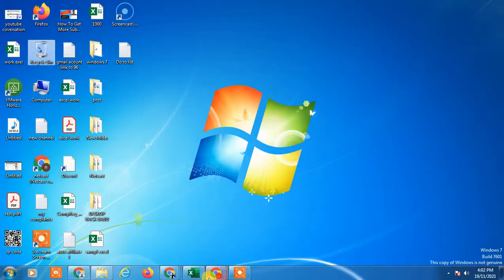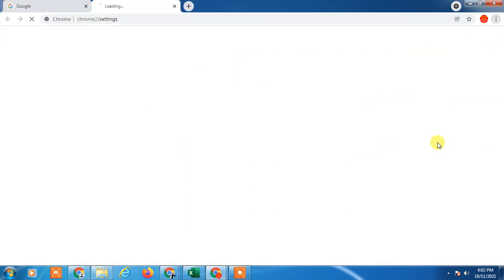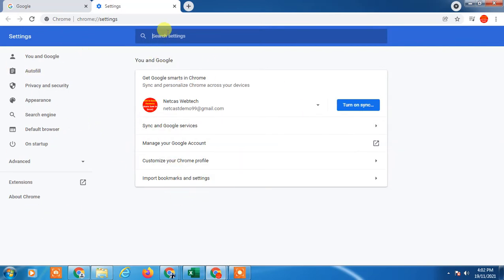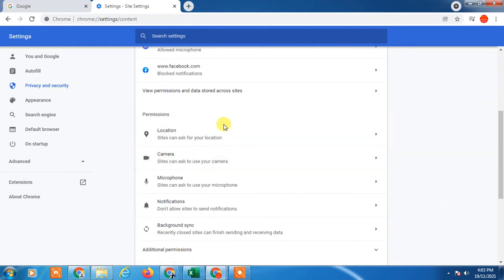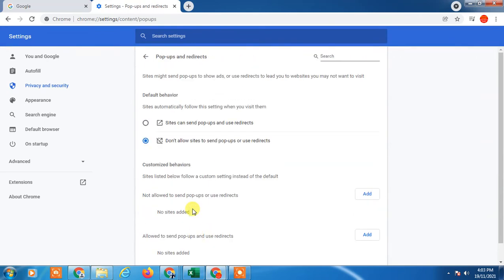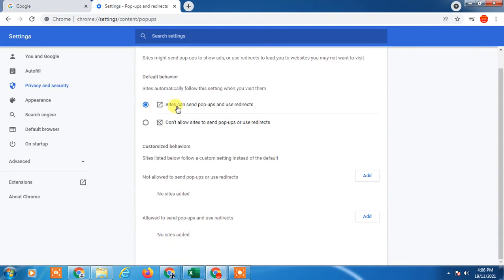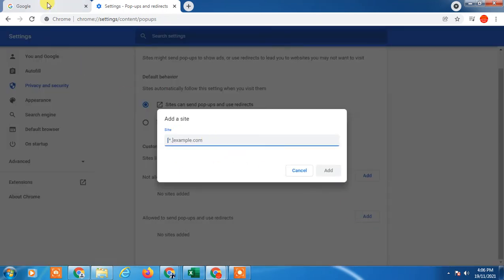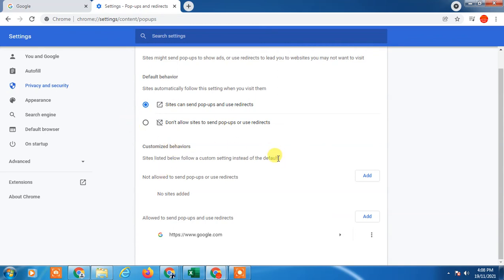How to Turn Off Pop Up Blocker on Chrome?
In this video tutorial, we are going to learn, how to turn off pop up blocker on chrome desktop and laptop.